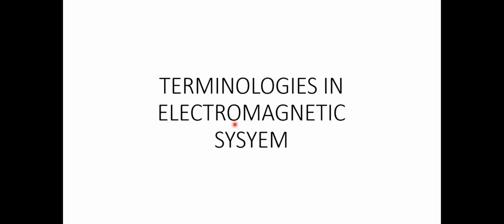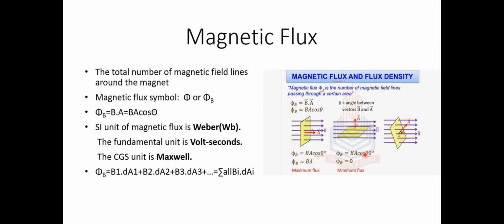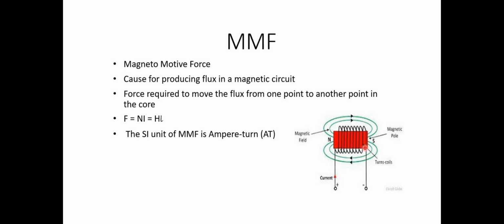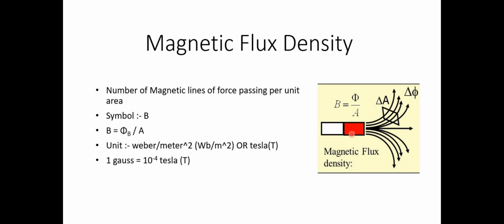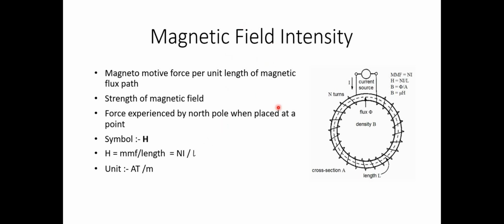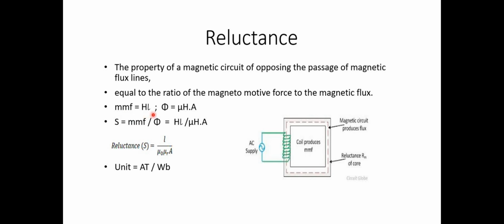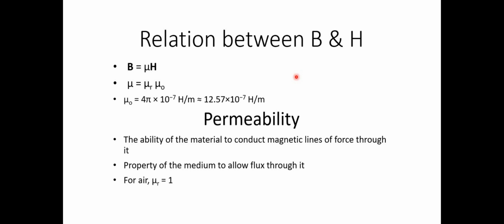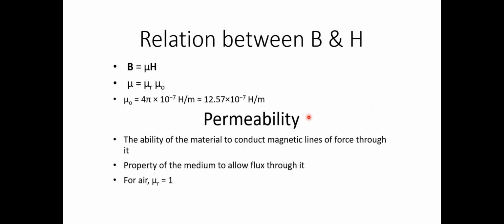Terminologies in magnetic circuit - Part 1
A detailed view of different terms used in magnetic circuits and their derived formulae

SOCIAL